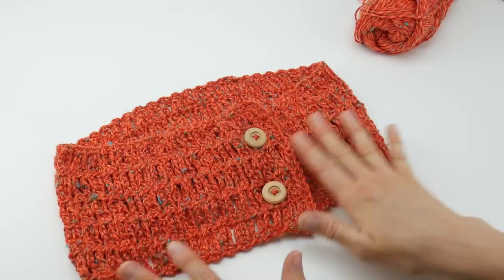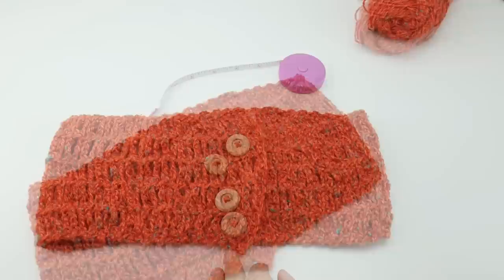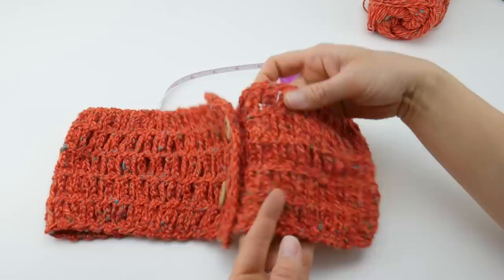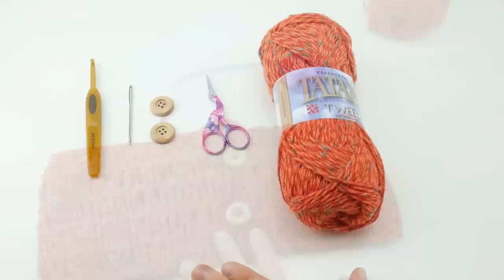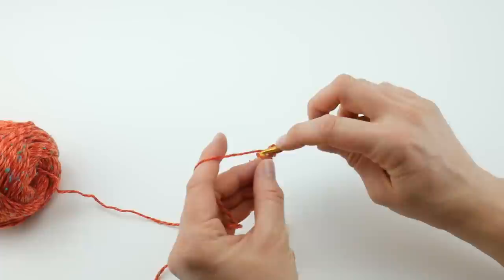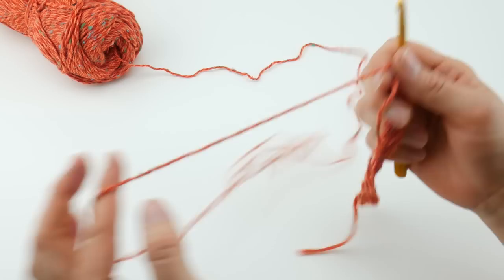How To Crochet The Tiger Lily Summer Cowl, Episode 315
Learn how to crochet the Tiger Lily Summer Cowl with this easy tutorial!